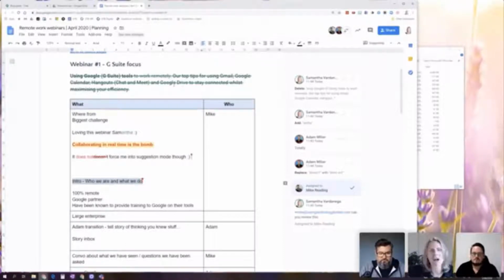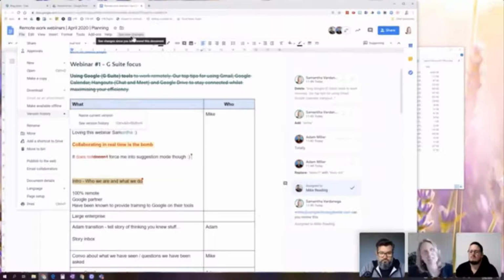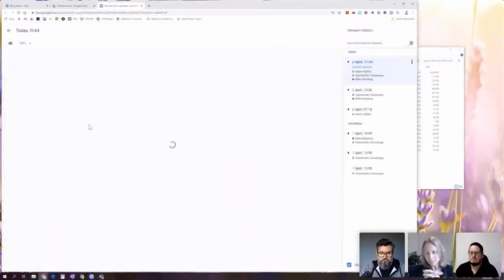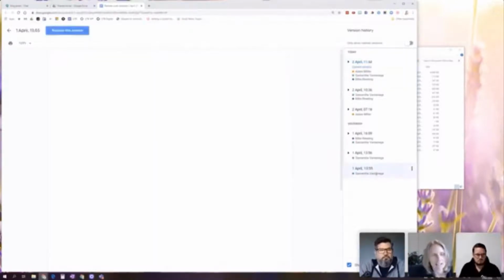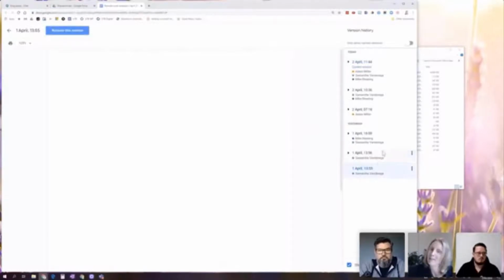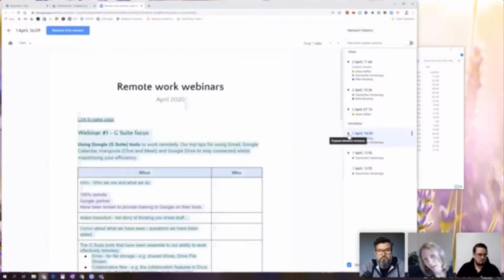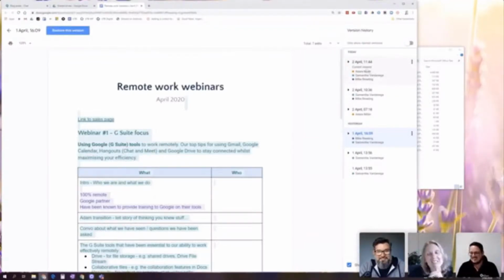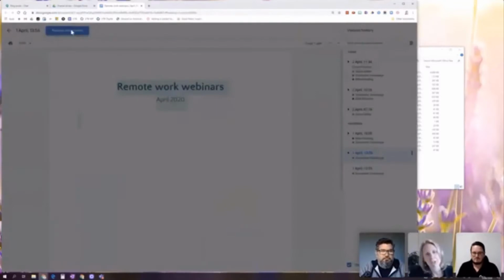Collaboration in Google Docs: Revision History